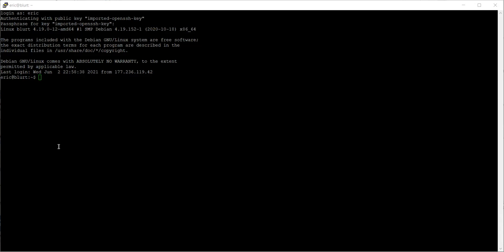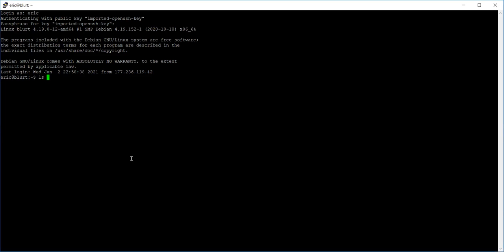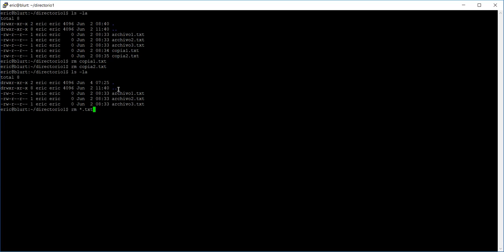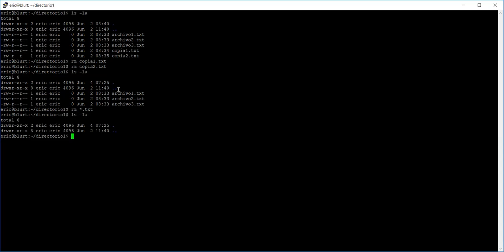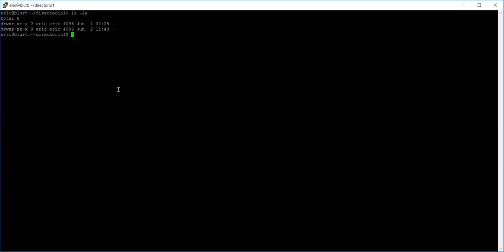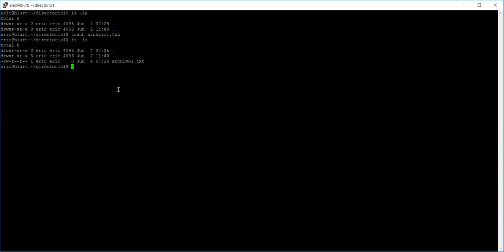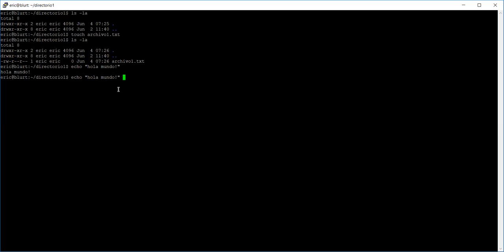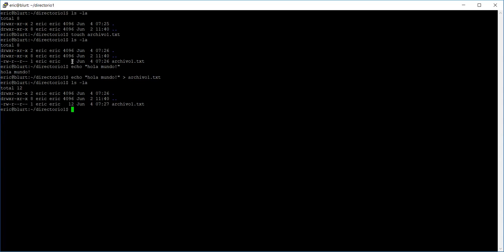clase de sistemas operativos 3BEVND 7 18 04062021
clase de sistemas operativos 3B  EVND de las 07:36 AM del 04062021 de la Universidad Tecnológica Metropolitana